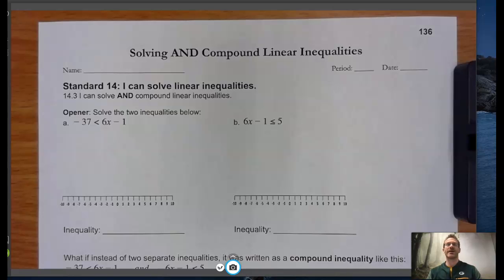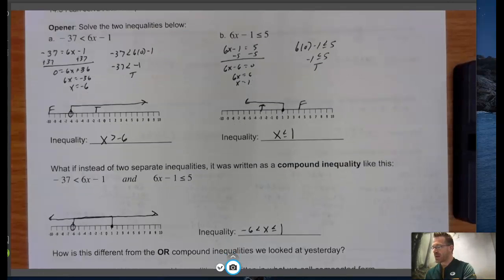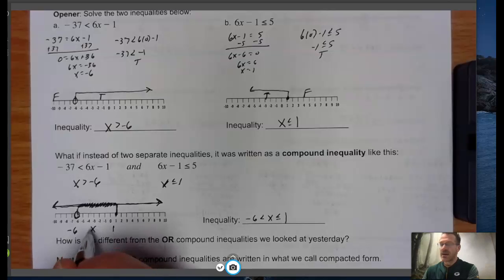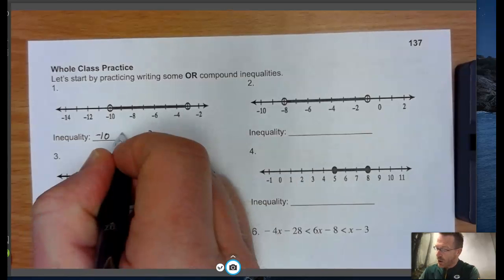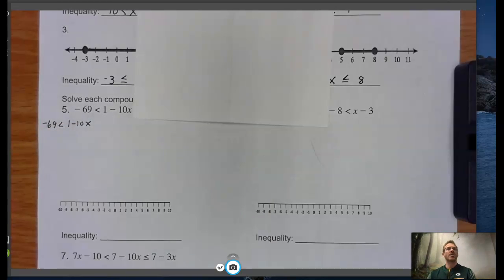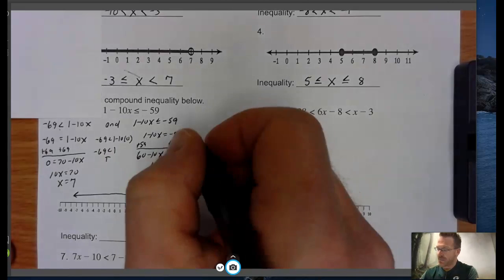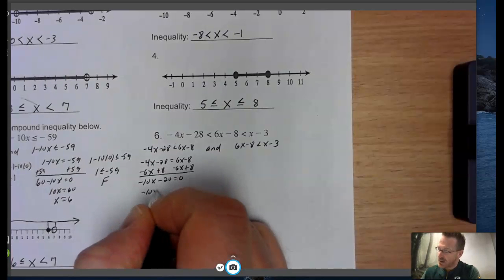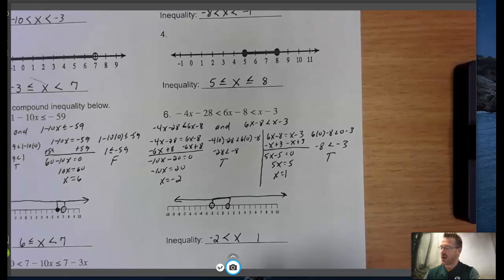Alg1 Unit 7 Lesson 6 Video